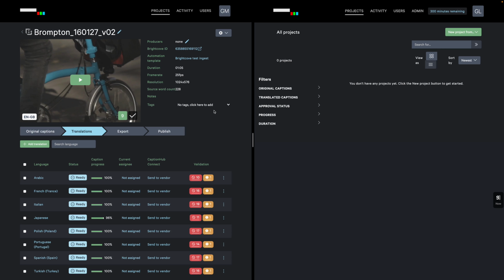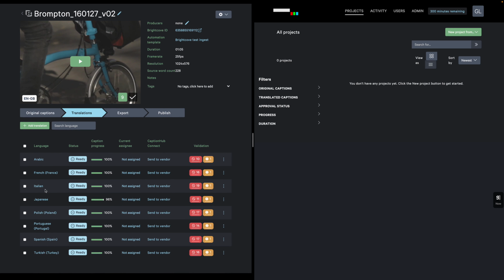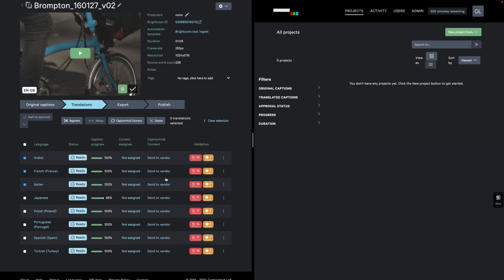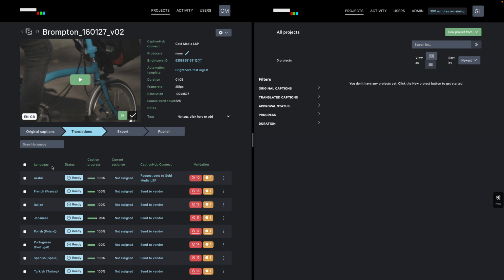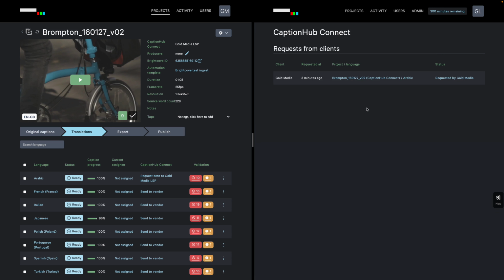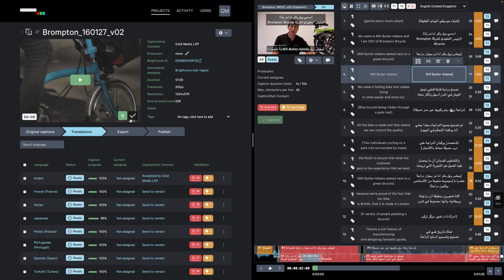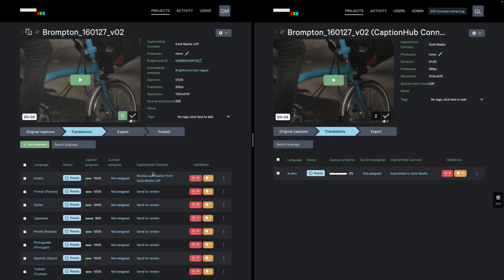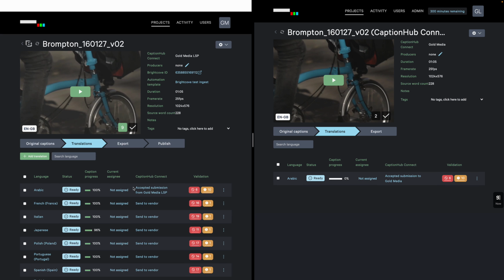Tutorial: CaptionHub Connect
A guide to using CaptionHub Connect to streamline your video localisation and vendor collaboration.

00:00 Introduction
01:01 Initiate a Connect request
02:34 Vendor view
04:23 Client review of submitted captions